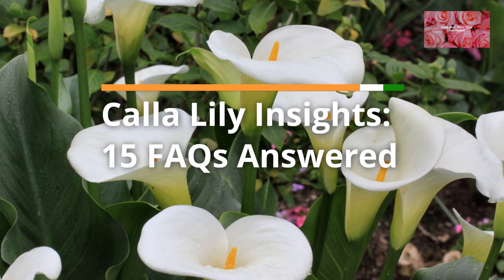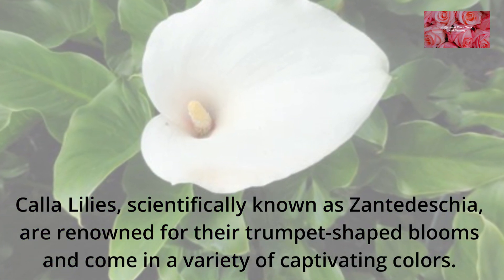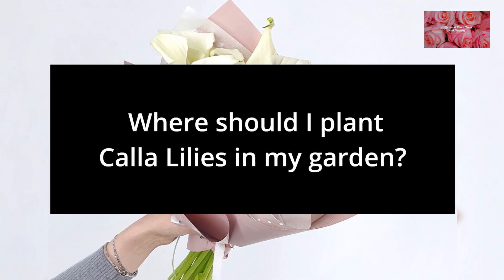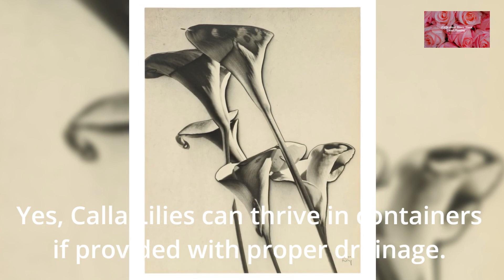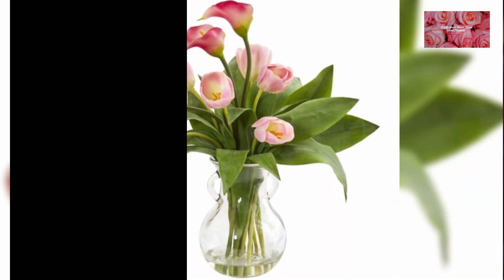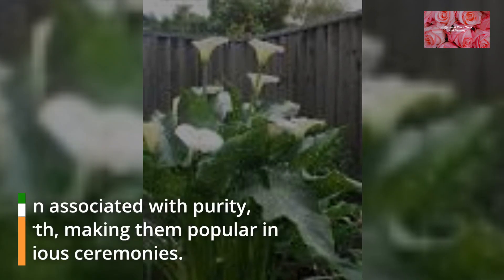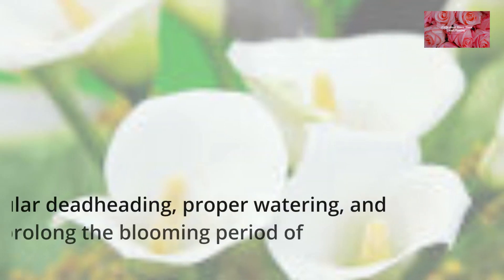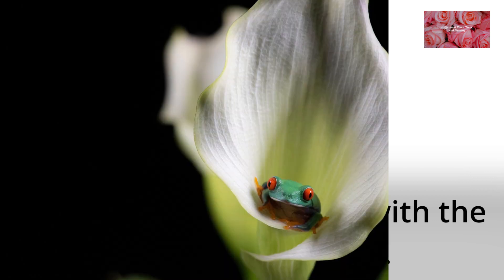Calla Lily Insights 15 FAQs Answered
FAQ Nature's Garden Haven